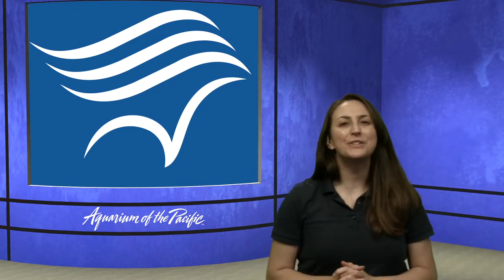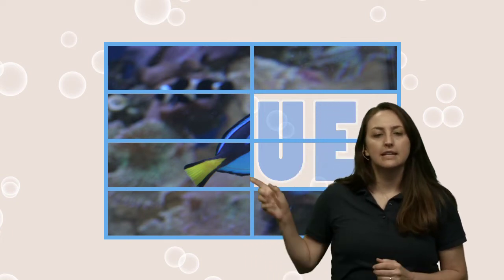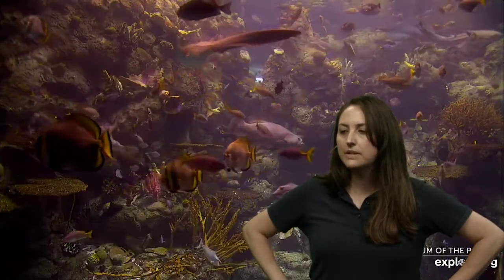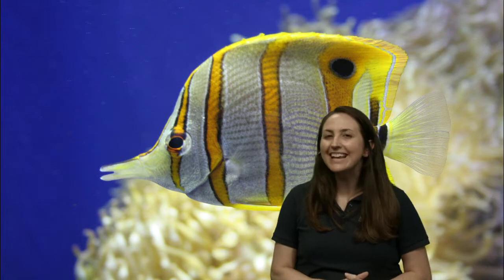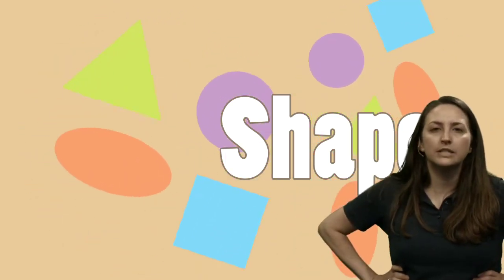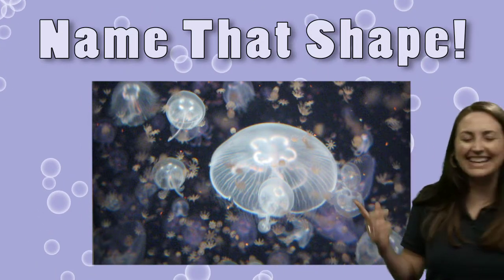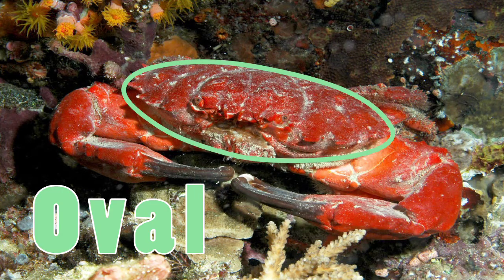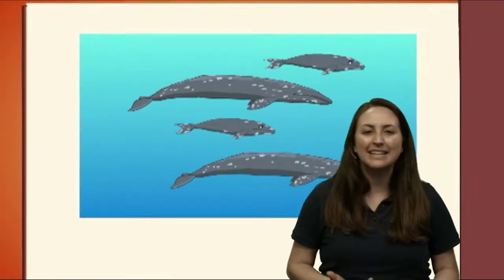Friends in the Sea (Pre k-K)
Take a trip with Gracie the gray whale and learn about shapes, colors, and senses as we make new friends that live in the ocean.